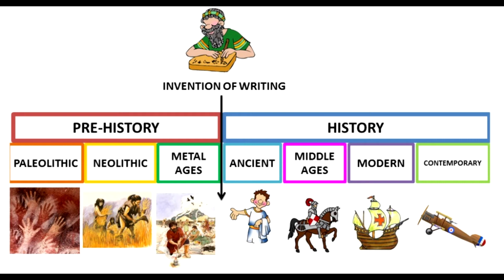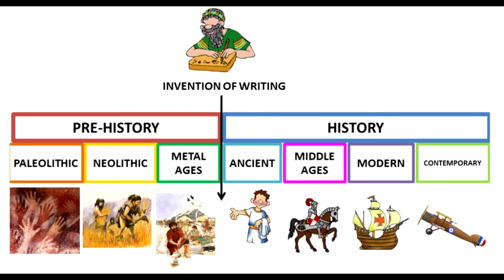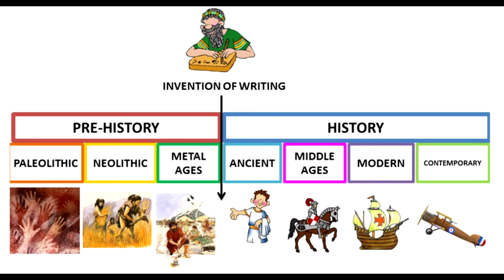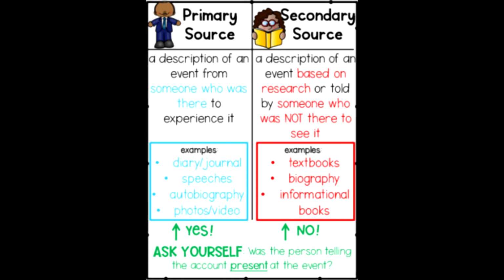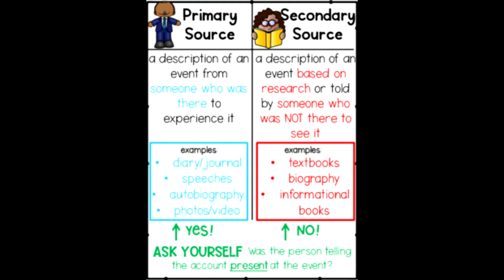Unit 5: Learning about the past /3°B Social Science(Teacher: Sofía)